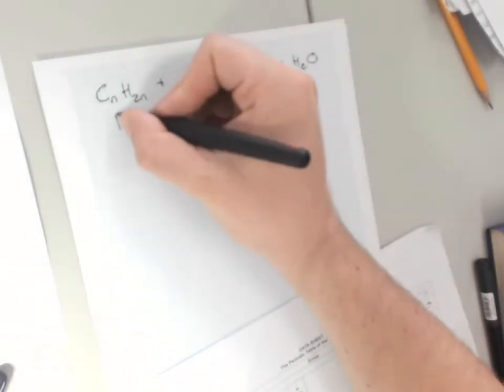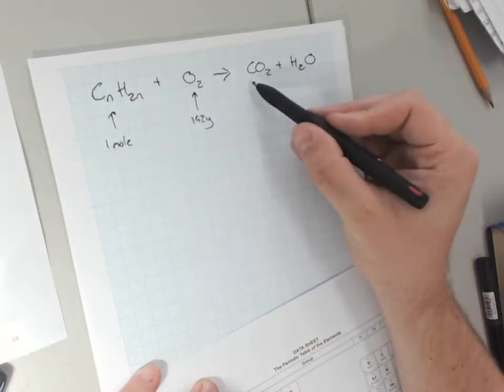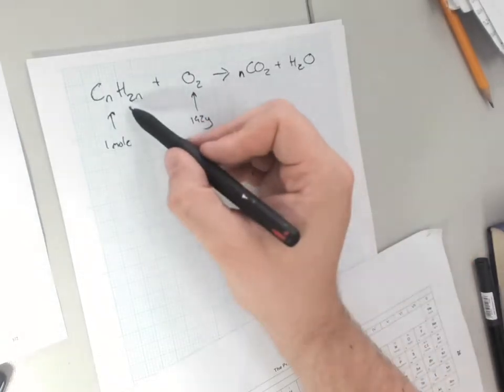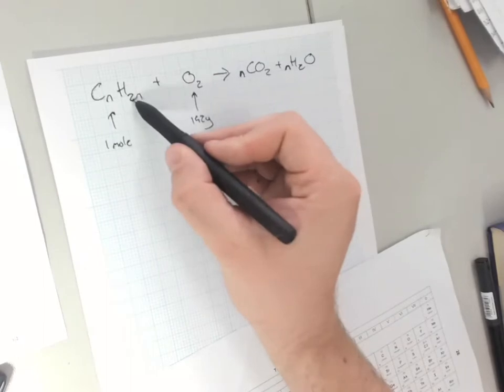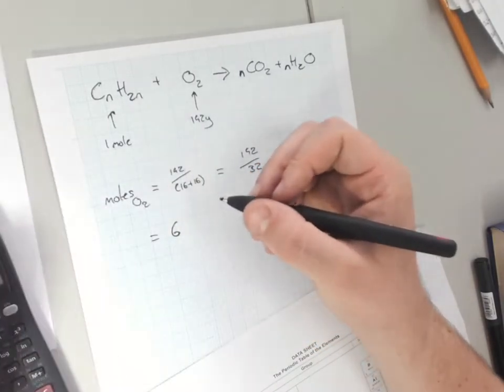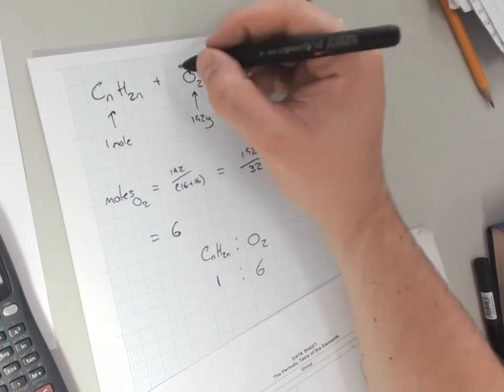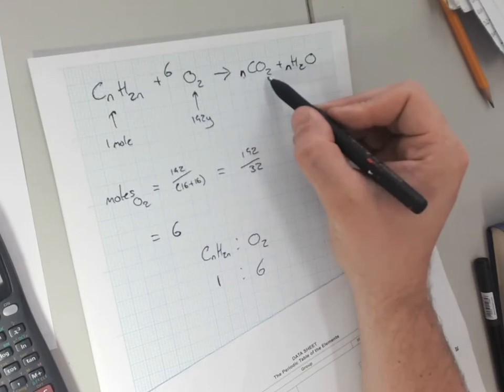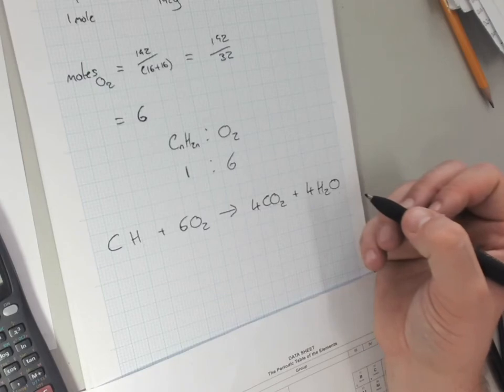Question 8 Solution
Solution to Qu.8 of Reacting Masses 3